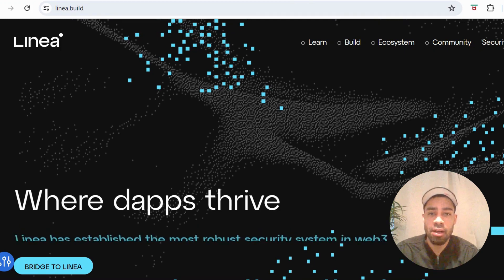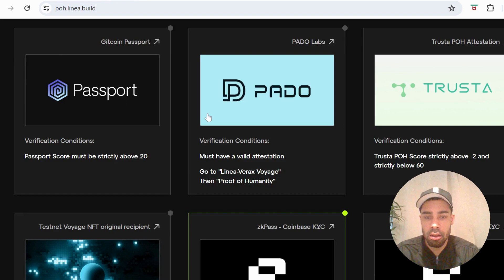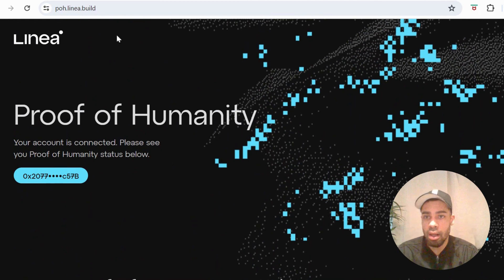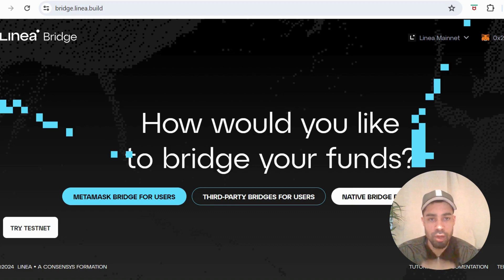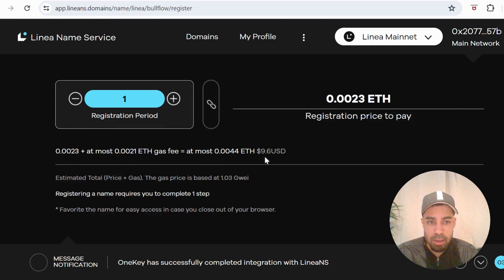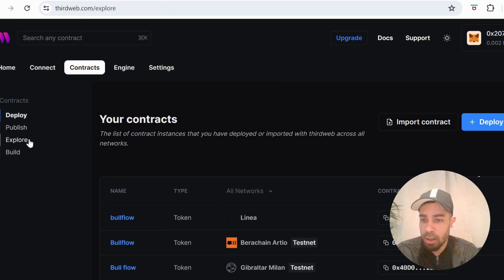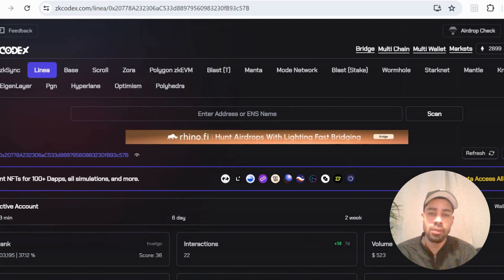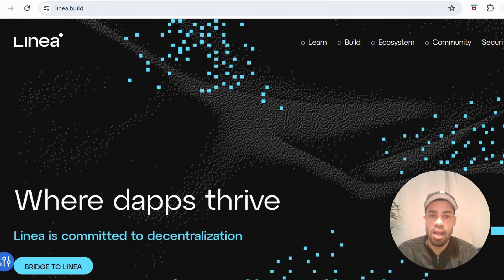LINEA AIRDROP tutorial | New voyager task to earn LXP | This will be a HUGE airdrop!